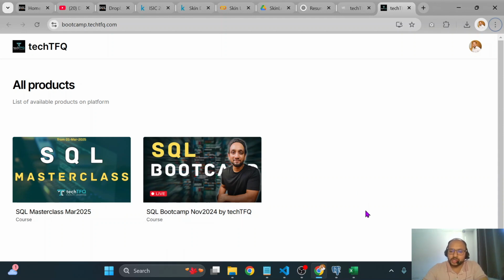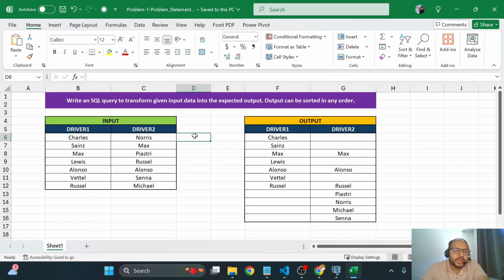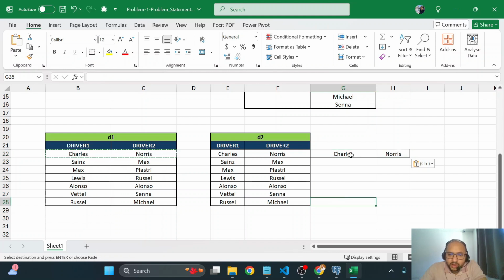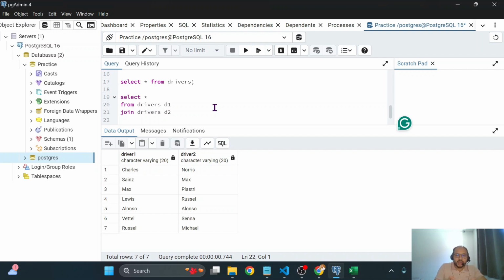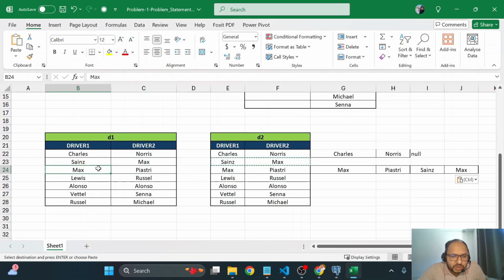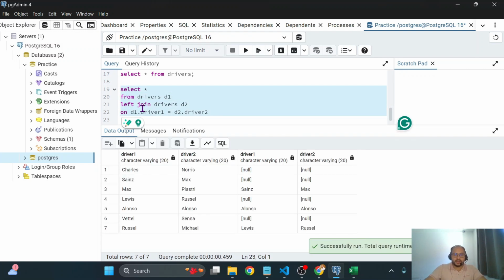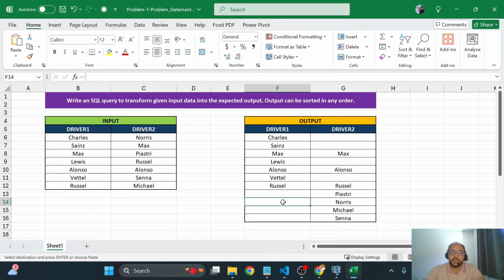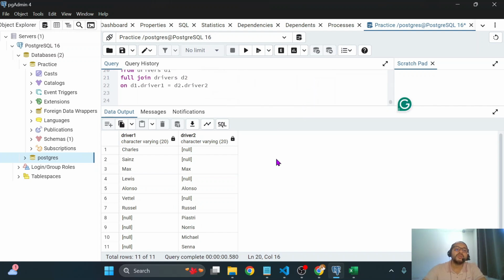SQL Join Operation simply explained with an example | SQL Problem solving